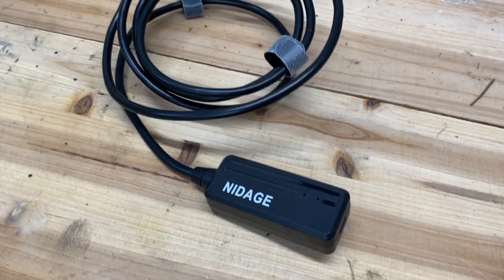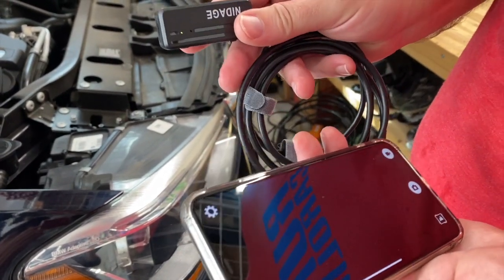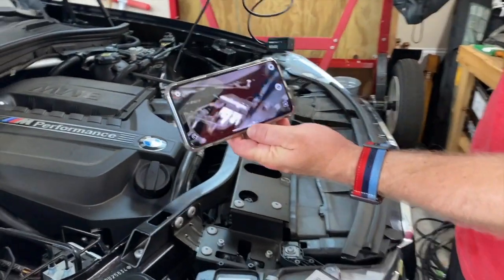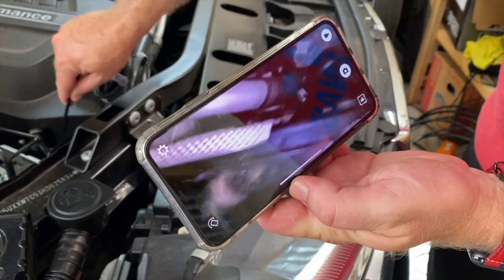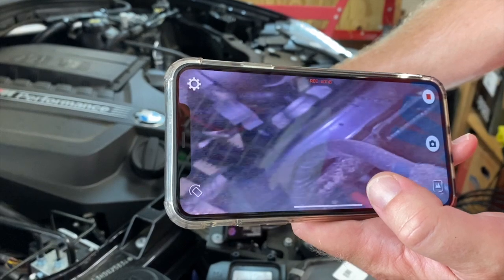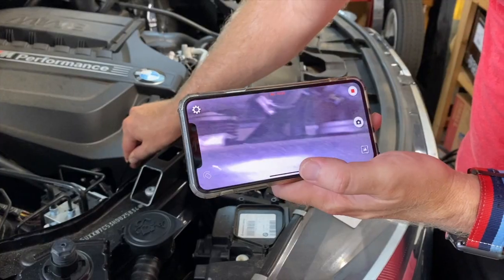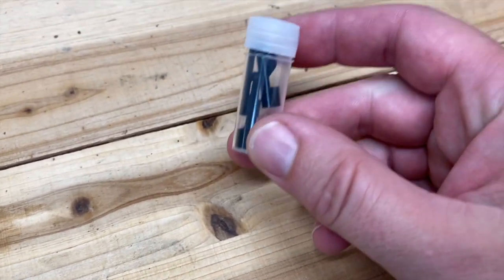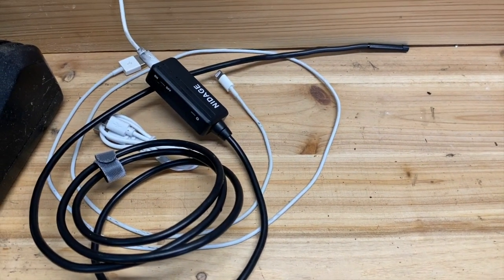Eyes into the engine bay! - Nidage Wireless Borescope (Endoscope) - TOOL OF THE WEEK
In this week's episode I show you the very handy borescope/endoscope tool from Nidage.  This can come in very handy for inspecting hard (or impossible) to see places not only in your car, but any other home projects, etc. It uses a rechargeable battery, streams the live video feed to your phone or tablet wirelessly, allows you to record the video or take pictures of what you are seeing, and more!

Nidage Borescope:

Previous Tools of the Week:

Terminal Removal Kit:

Trombone Flex Brush:

Katzco Precision Magnetizer and Demagnetizer: